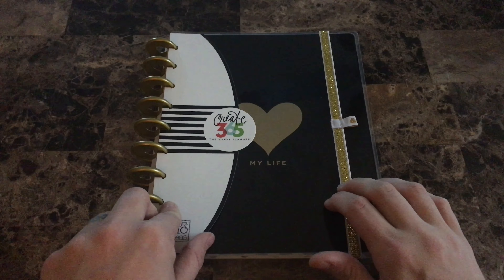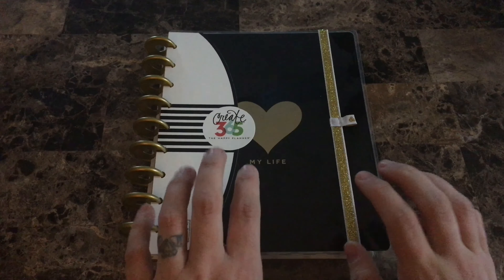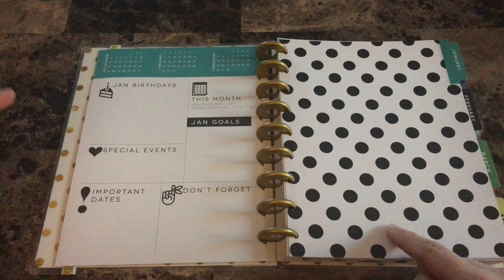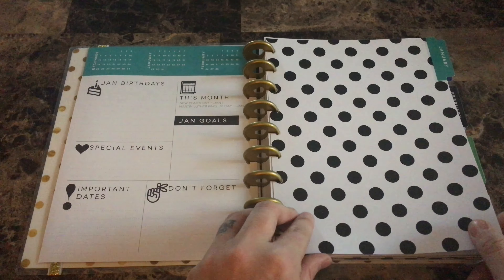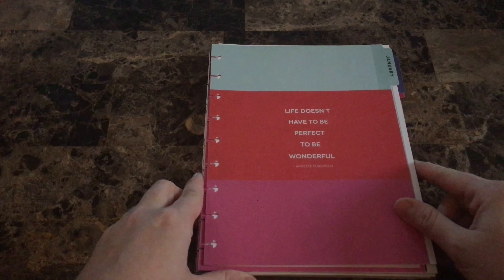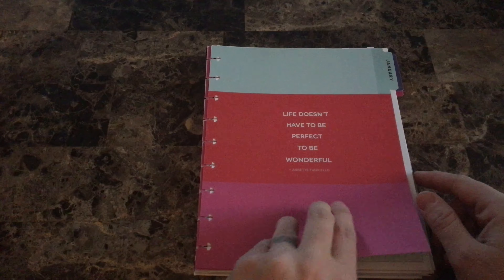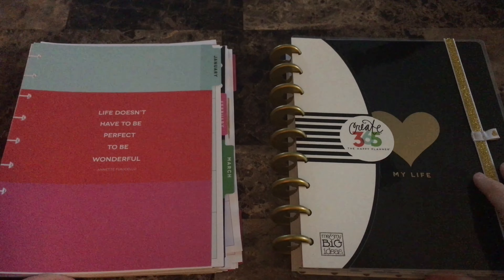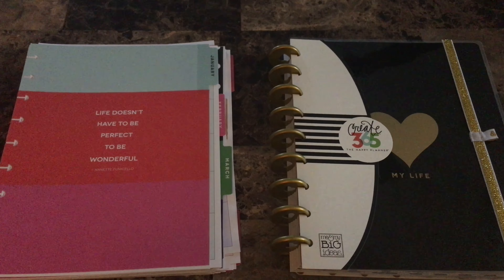The Happy Planner - My Life Planner Walk Through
This is a flip through of two of the 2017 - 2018 Me & My Big Ideas Happy Planner. This is the "My Life," classic size Happy Planner. This is a 12 month dated planner.